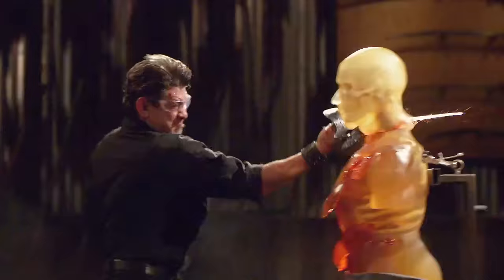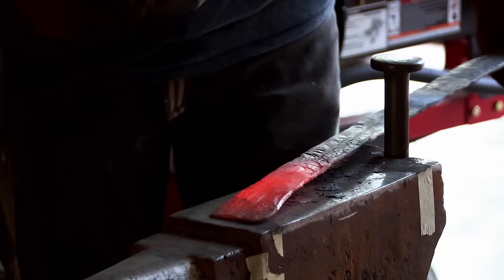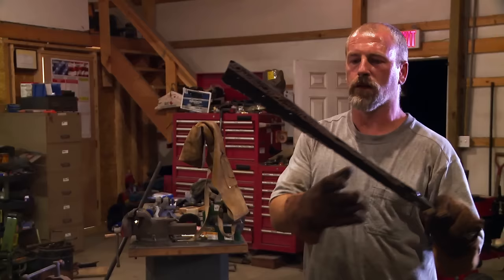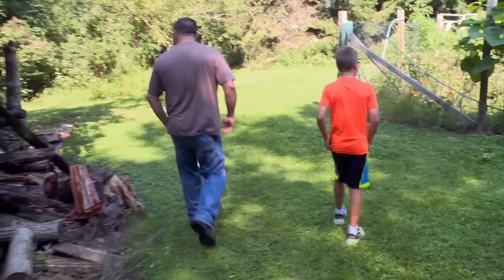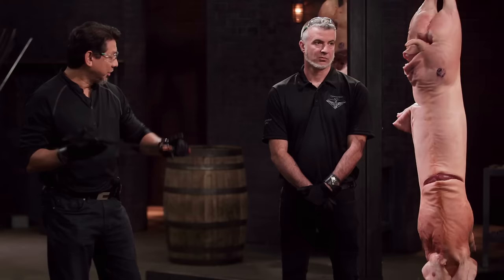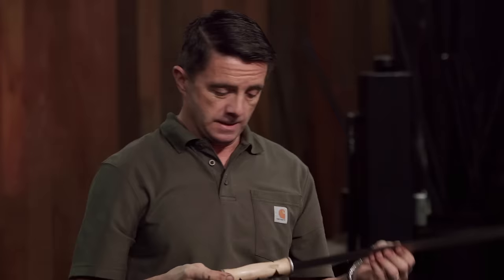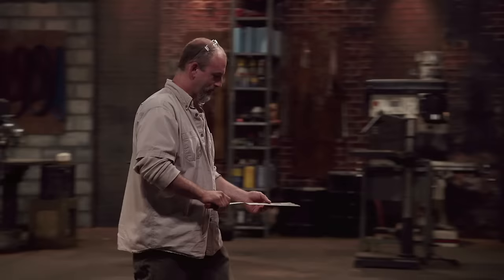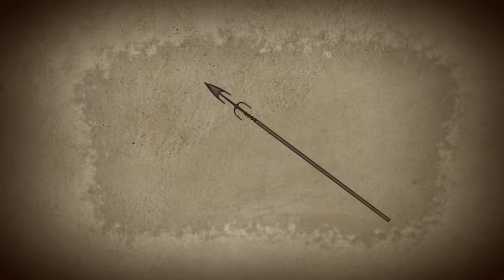5 Forged in Fire Fans Turned Bladesmiths CARVE UP the Competition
5 bladesmiths who started forging after being fans of the show take their shot at glory, in this compilation from Forged in Fire.

Watch all new episodes of Forged in Fire, Wednesdays at 9/8c, and stay up to date on all of your favorite The HISTORY Channel shows